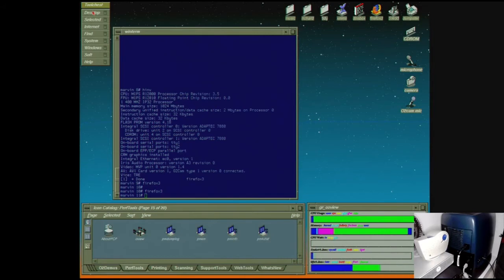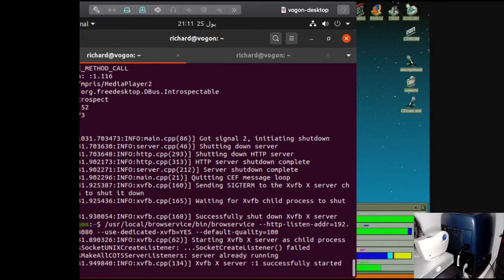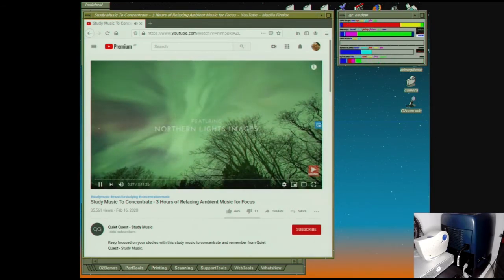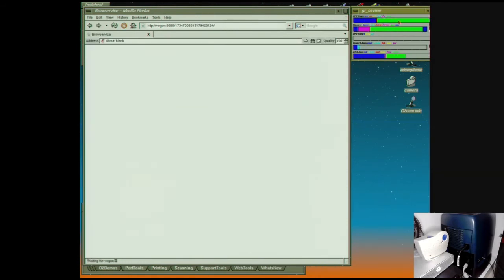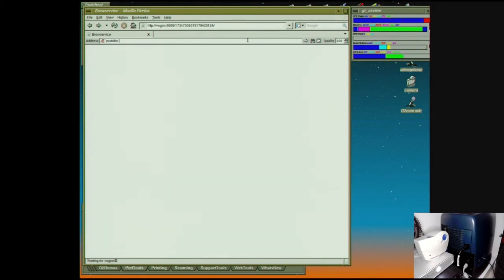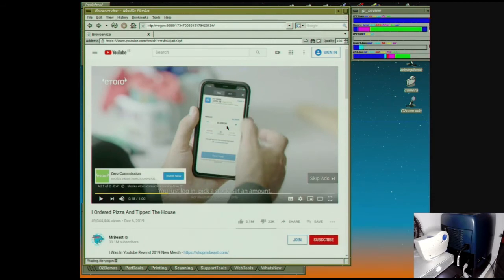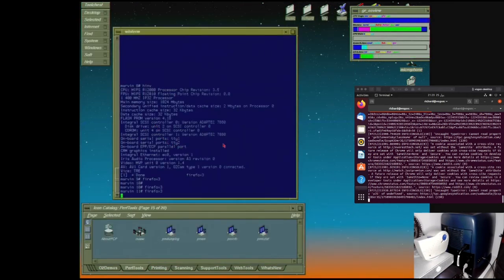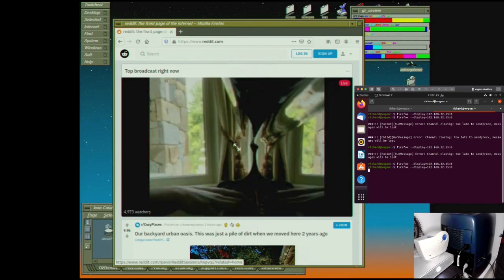Modern Internet on Legacy Operating System (IRIX 6.5 on SGI O2)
How can we browse the modern internet on an old operating system like IRIX 6.5.30? There are a number of options available to retro computer buffs. This video shows two options for *NIX related systems making modern internet usable  on legacy systems using browservice and X-Windows.